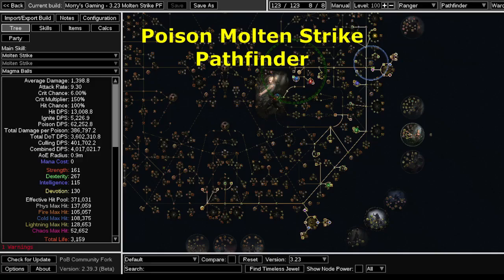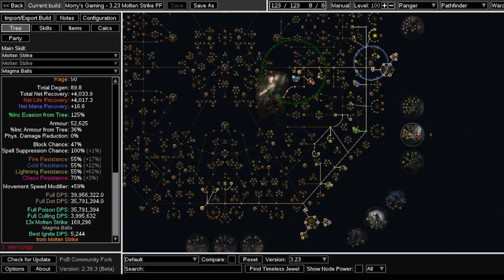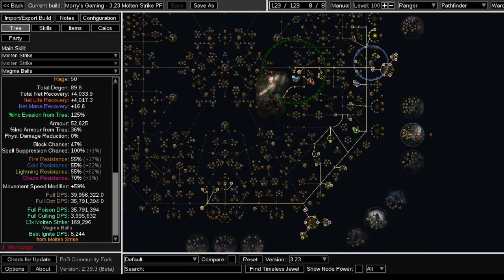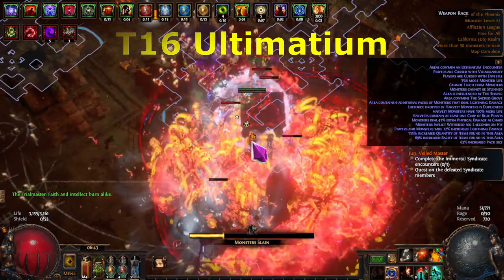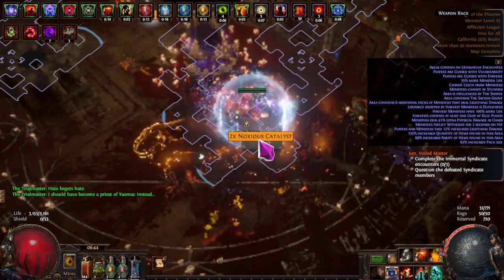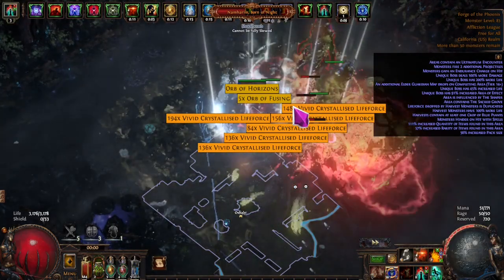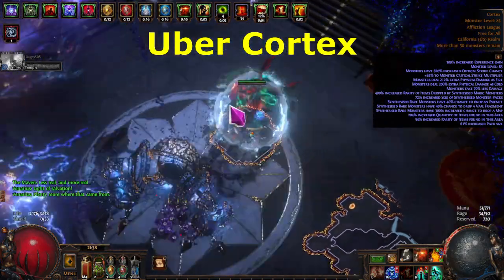POE 3.23 - Molten Strike Pathfinder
First time doing voice over, pain in the butt haha...